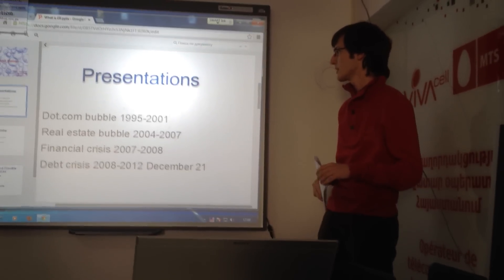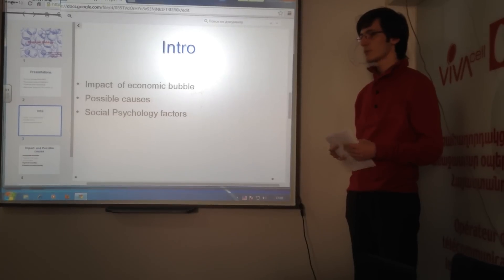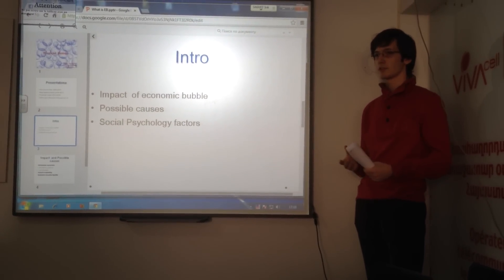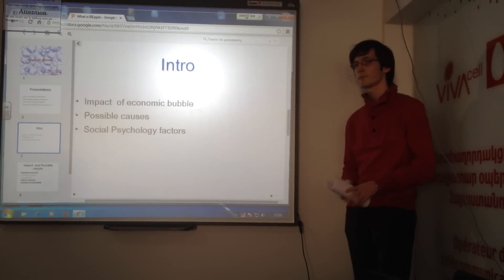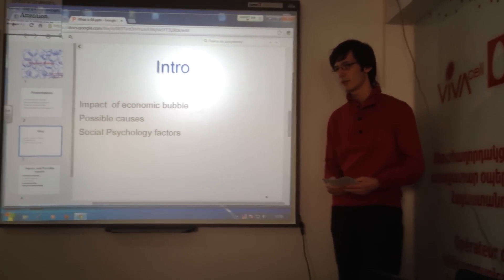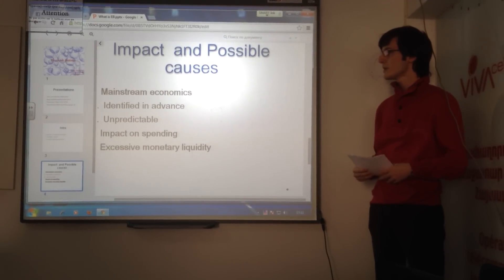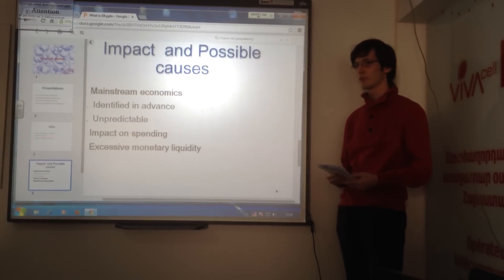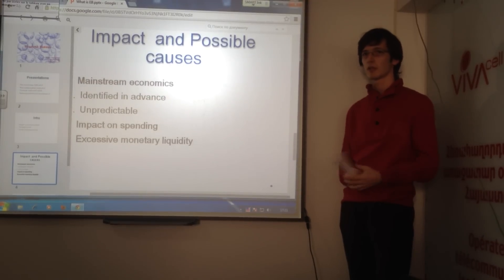Economic Bubbles: UFAR Part 1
Presentation about the impact of Economic Bubbles on the Economy in two parts, explained by UFAR students Robert Ghazaryan, Arsen Baghdasaryan and Michael Mayrapetyan.